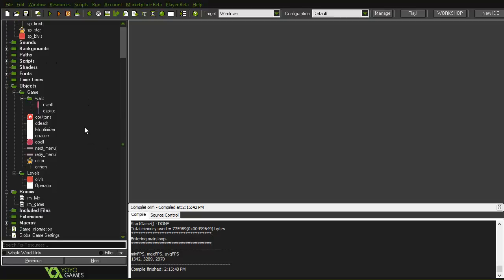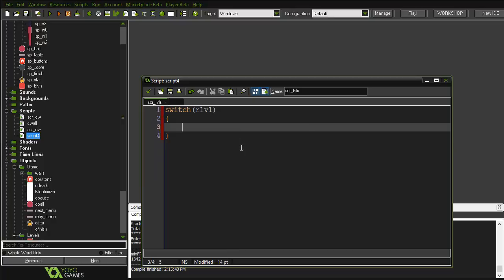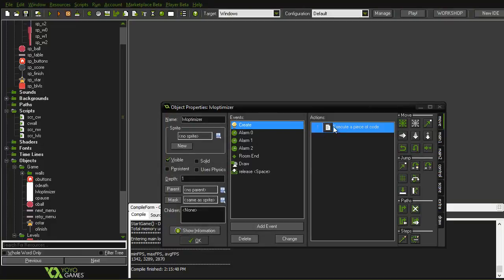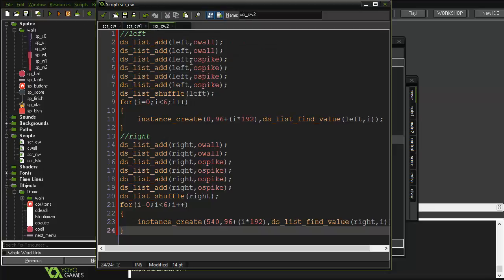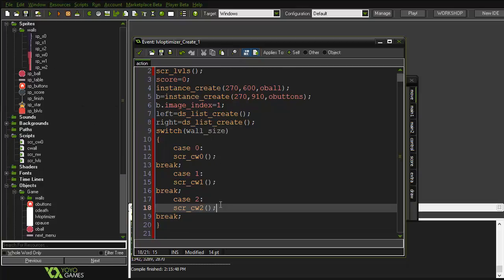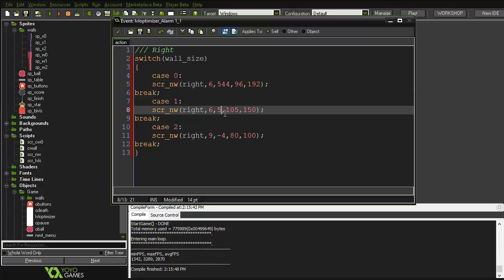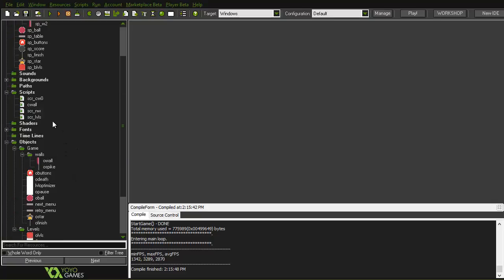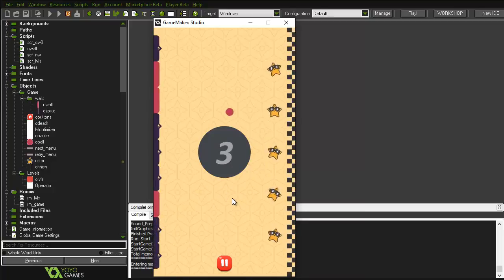Bouncer Gamemaker Studio part 11